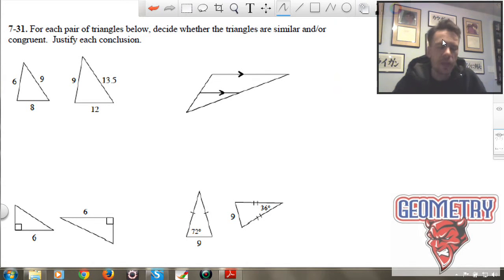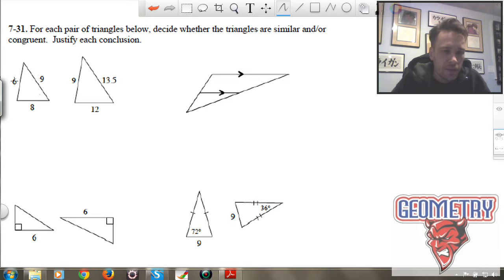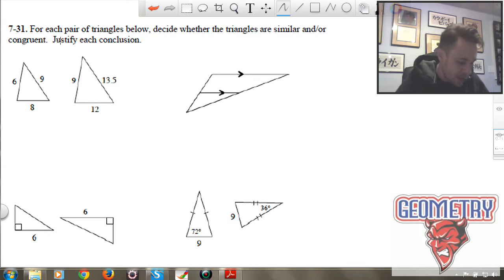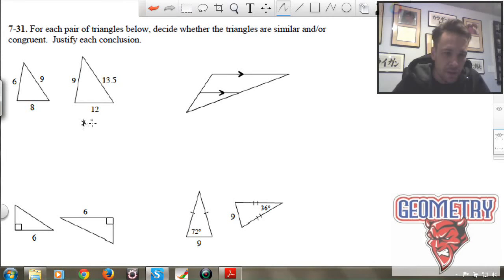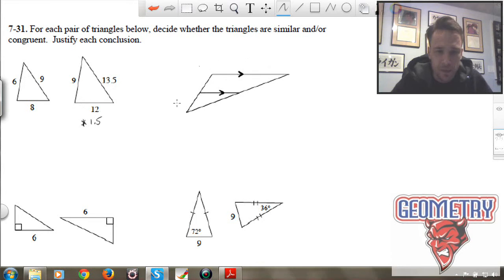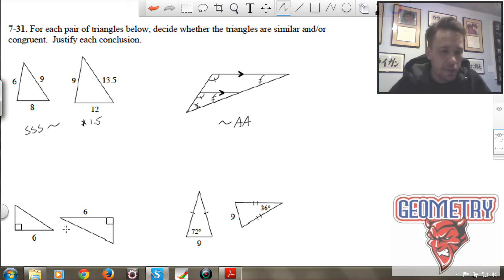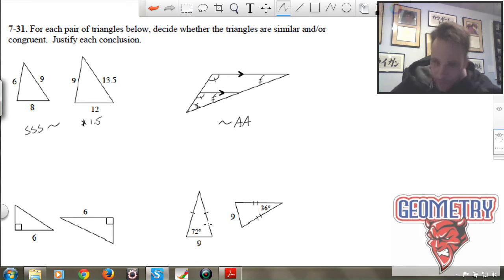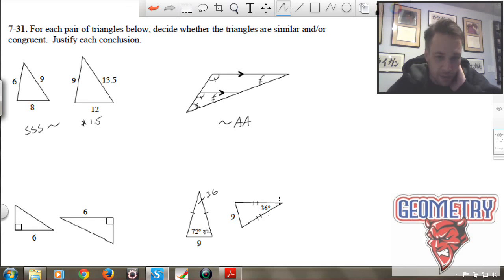Regular Geometry Chapter 7 Problem 31